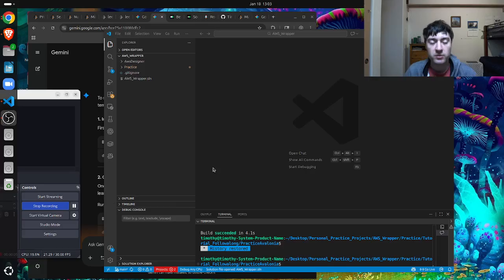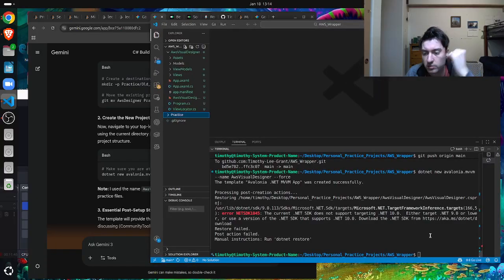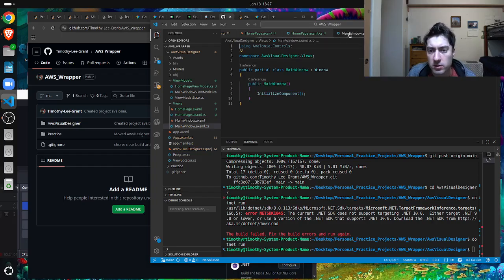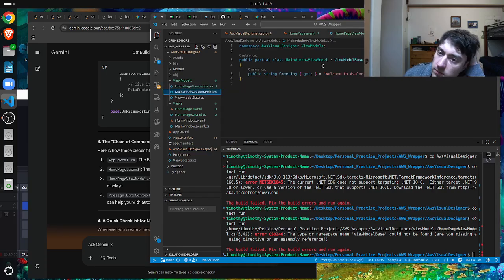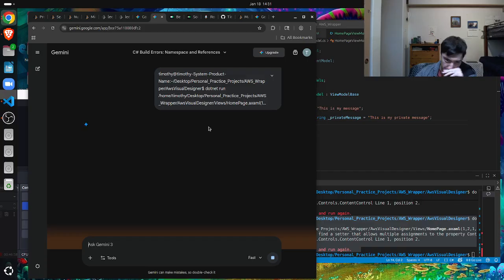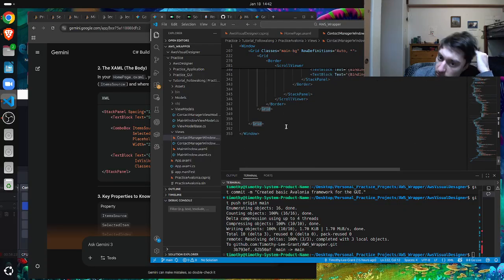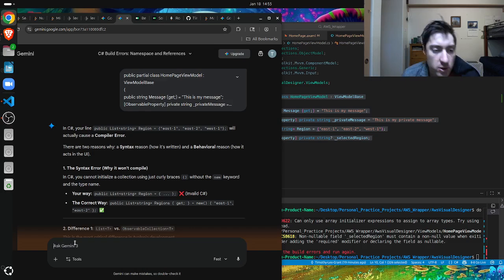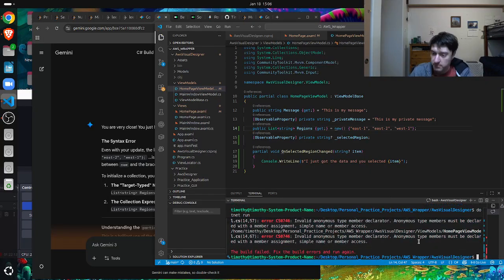Building My Own C# GUI